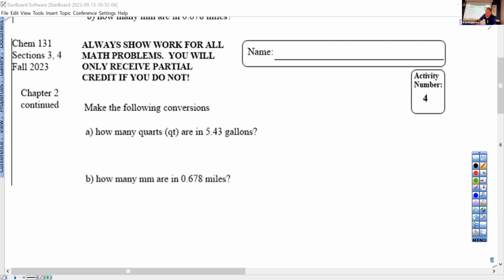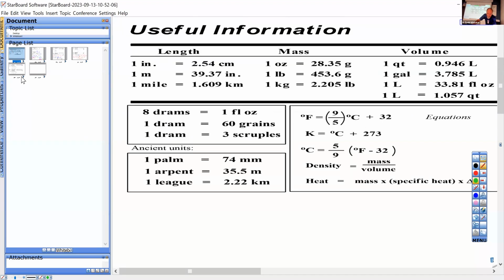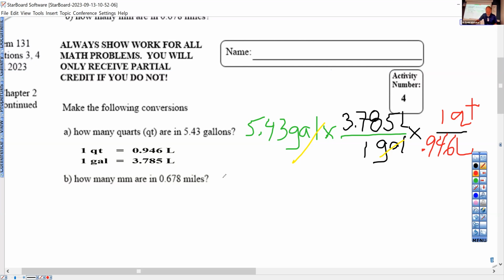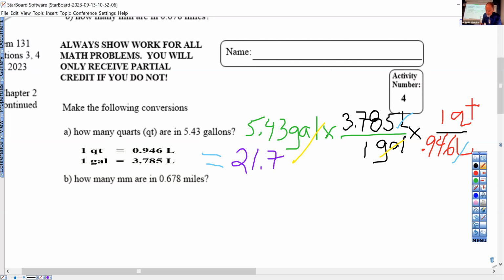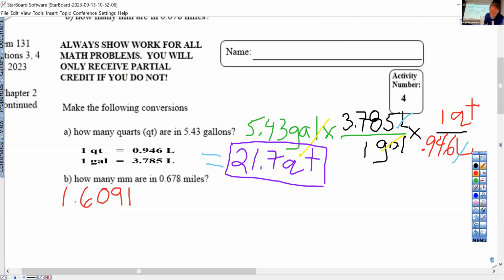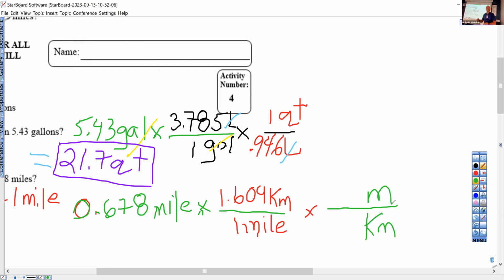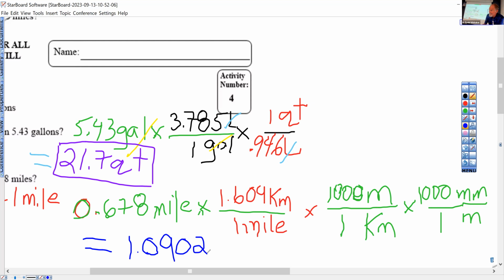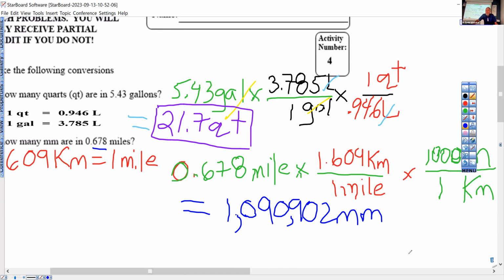c131f23 Lecture 5 Conversions Activity 4